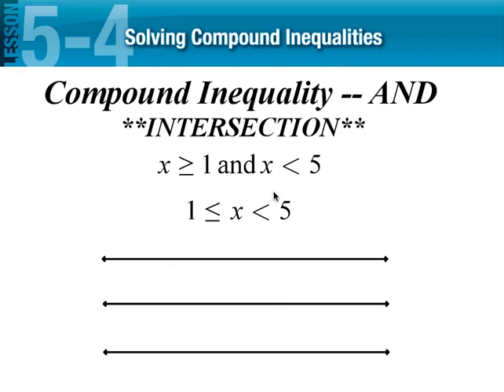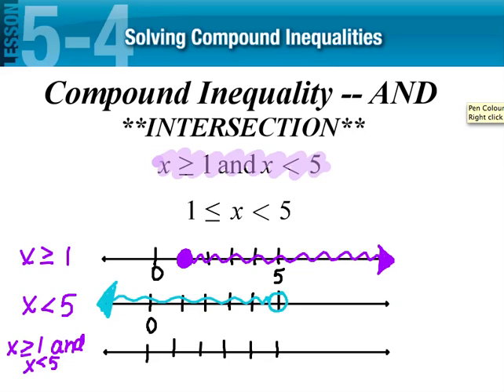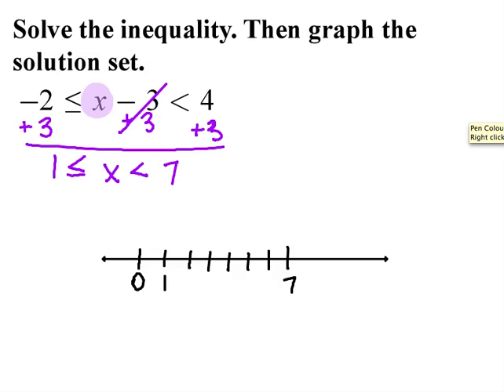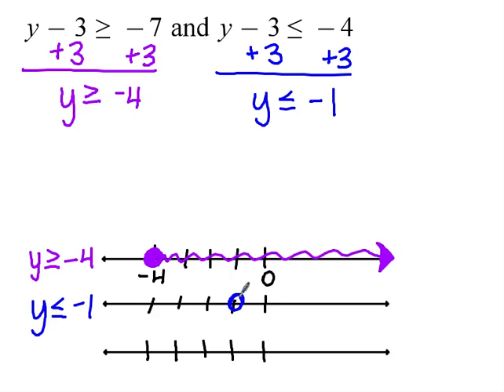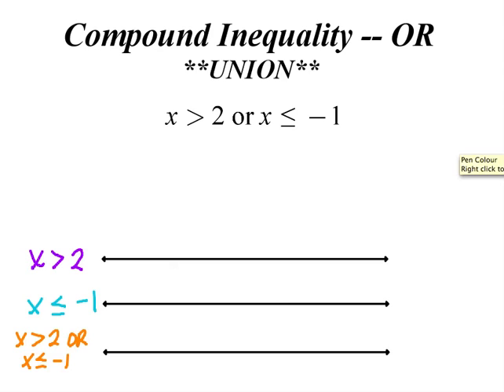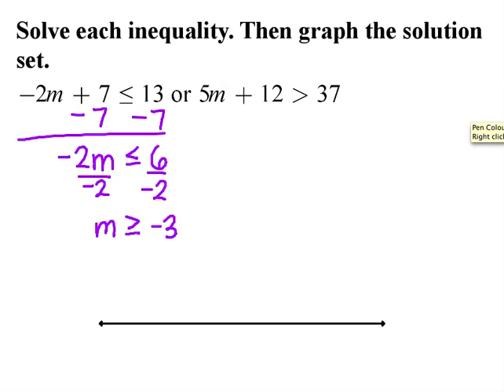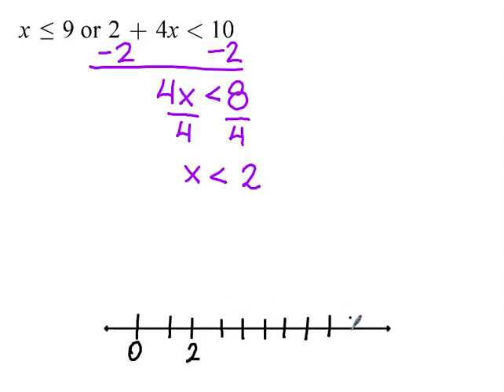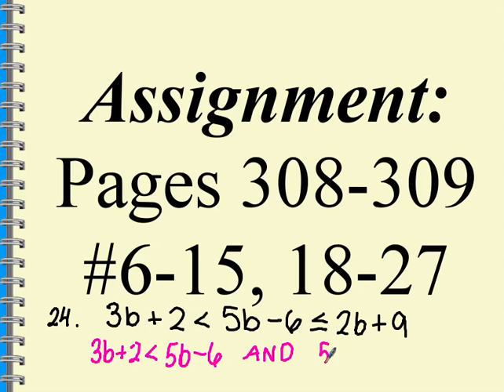Alg. 1--Lesson 5-4 (12)*.mov